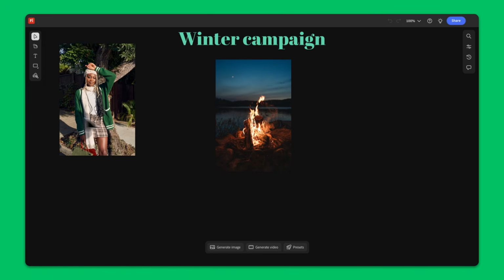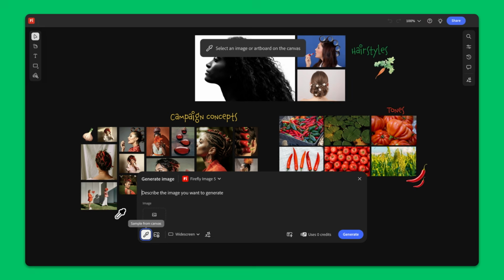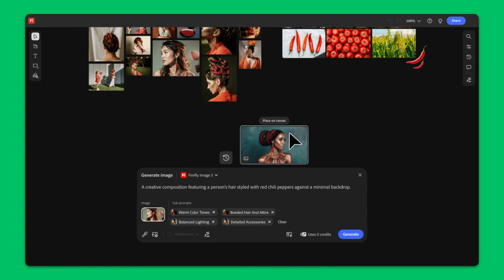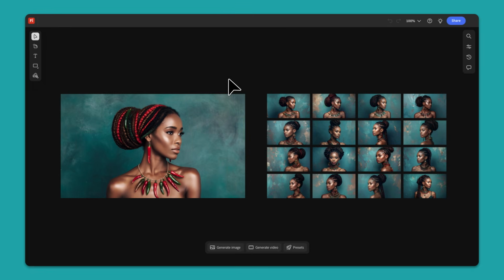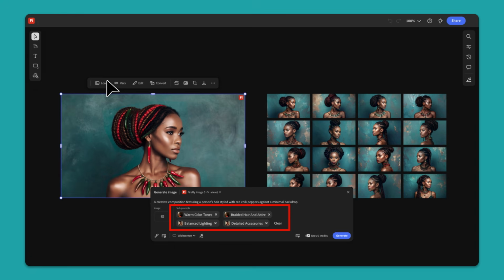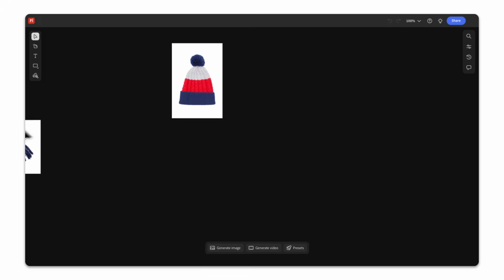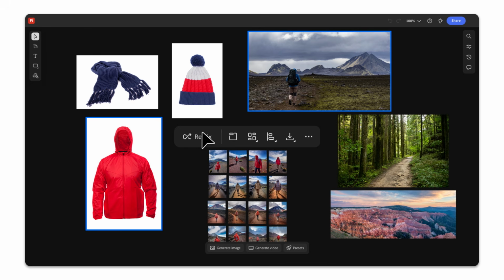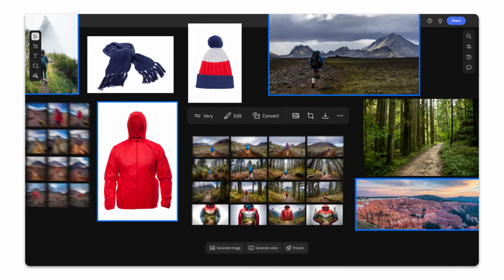How to Use AI Tools for Concepting | AI-Powered Exploration with Adobe Firefly Boards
Learn how to use Remix and Vary in Firefly Boards to combine inspiration images and quickly generate new creative directions.

This video shows how to mash up visuals, refine results with prompts and references, and explore fresh ideas to clearly communicate your vision.

Check out the full course for AI-Powered Exploration with Adobe Firefly Boards on Coursera